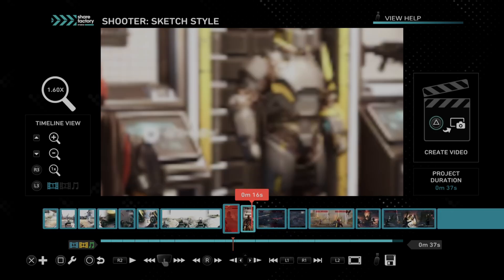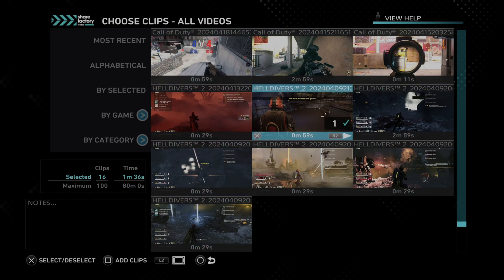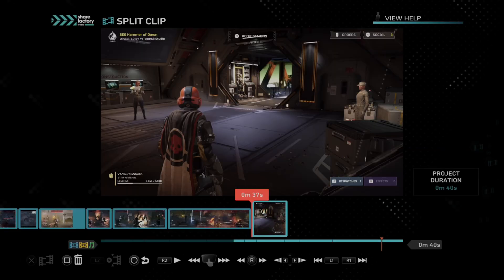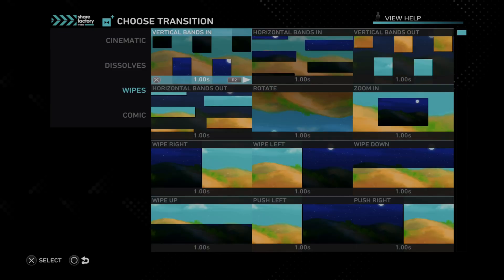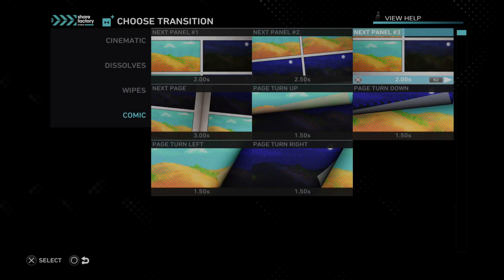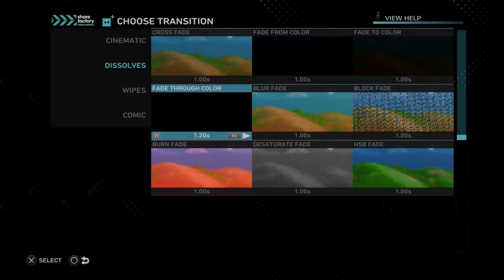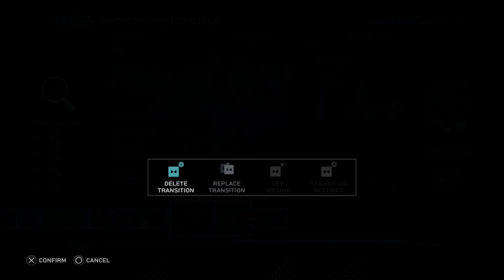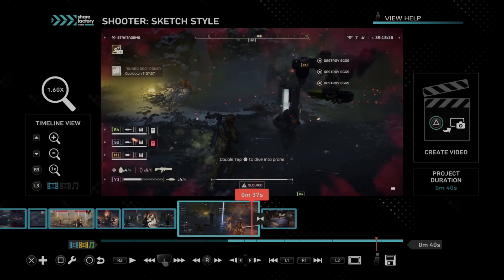How to add & Edit a Transition to Videos on Sharefactory PS5 (Video Editing Tutorial)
To add and edit transitions in ShareFactory on PS5, follow these steps:

Open ShareFactory Studio: Make sure you have the ShareFactory Studio app installed on your PS5. If not, download it from the PlayStation Store.
Create a New Project: Open ShareFactory Studio and create a new project with no template.
Import Clips: Choose up to 100 video clips from your media gallery and start your project. Use the timeline and the right stick to navigate and adjust the clips.
Add Transitions:
Press X to access the menu.
Select “Add Transition.”
Choose from Dissolves, Wipes, and Cinematic Transitions.
Preview transitions with the preview button.
Edit Transitions:
You can edit transitions anytime by going back to their location.
Press X and select “Edit Transition.”
Other Editing Options:
Use the center pad, right stick, and R1/L1 buttons to scroll and skip between clips.
Press L2 for full-screen mode and R2 to play the video.
Adjust audio, add text, and more using the menu options.
Export Your Video:
Press the save button.
Choose export settings (select MP4 format and highest quality).
Press Triangle to export the video and share it on YouTube or Twitter.